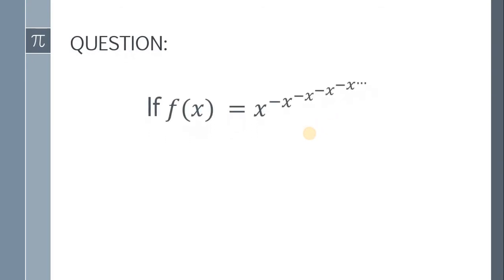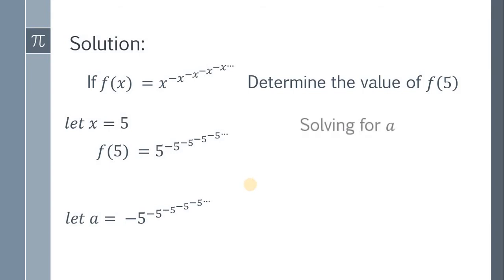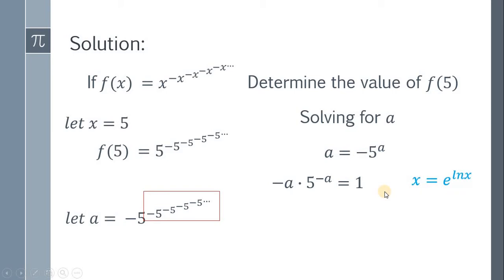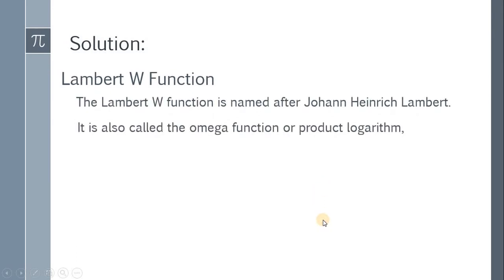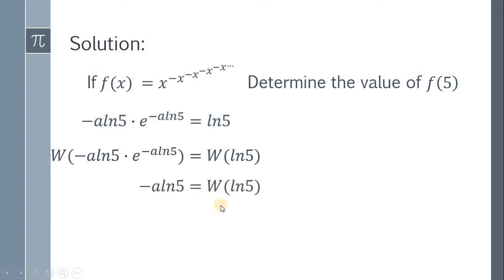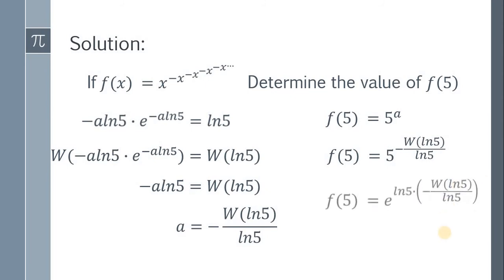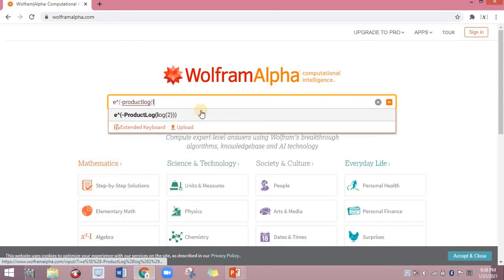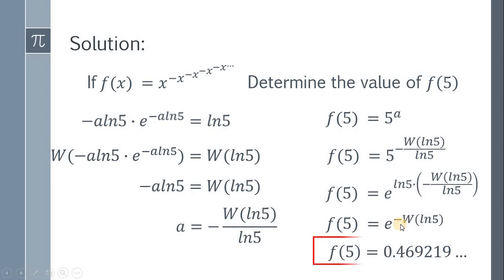Algebra: POWER TOWER (Lambert W Function)